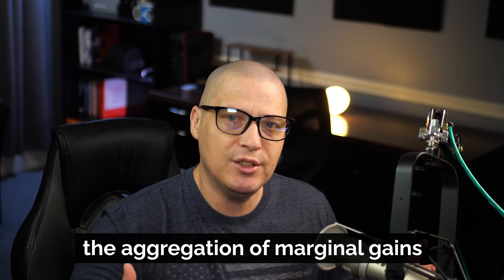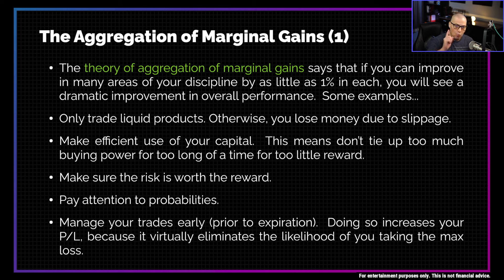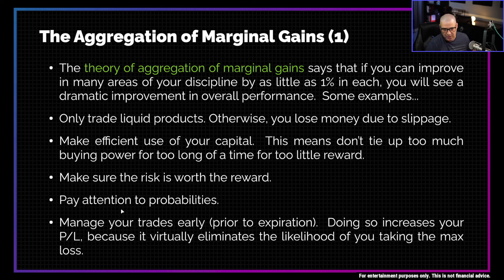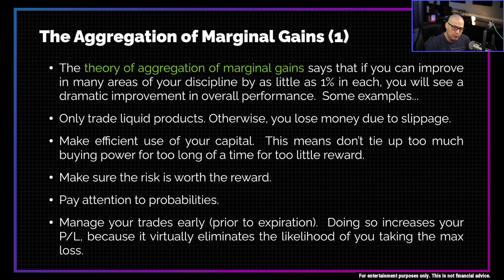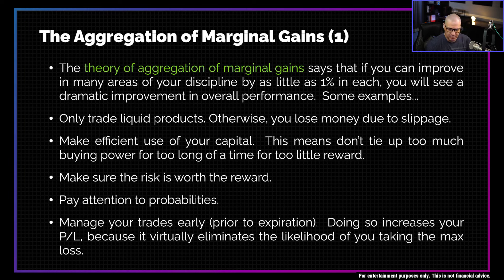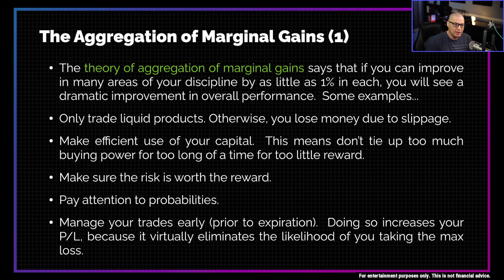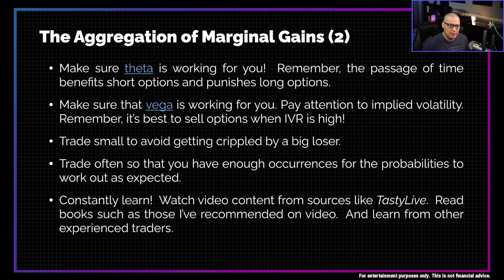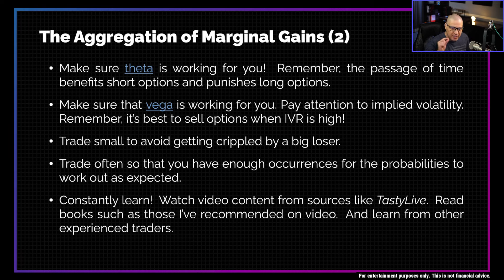The Aggregation Of Marginal Gains (How To Improve Your Trading)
I get questions like "Hey, DT! What's the one thing I can do to improve my trading?"  Well...that's a tough question to answer, because it's not about the one big thing that needs improvement.  It's about all the small things that need improvement.

BUY DT'S BOOK
🛍️ The Super Wheel Options Strategy